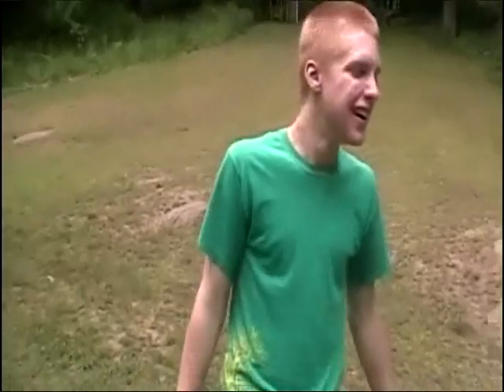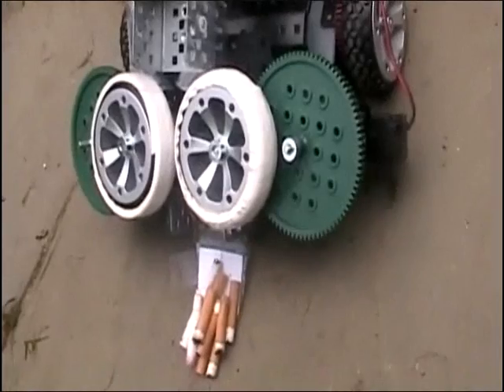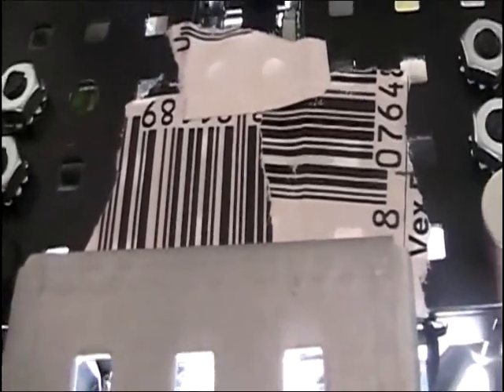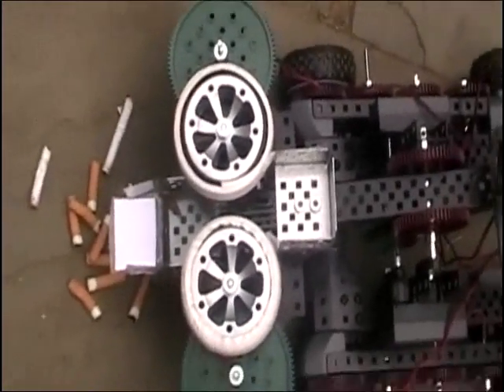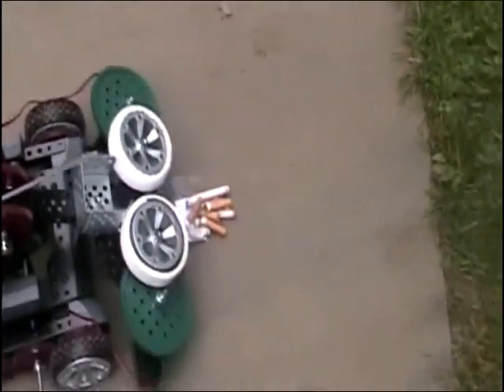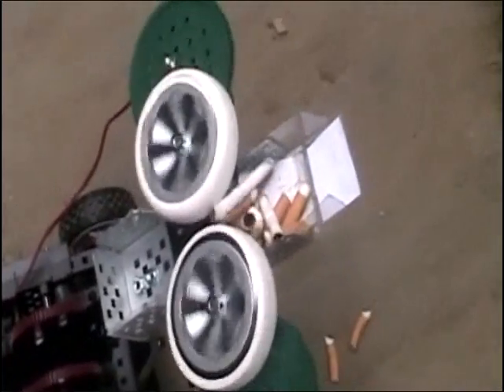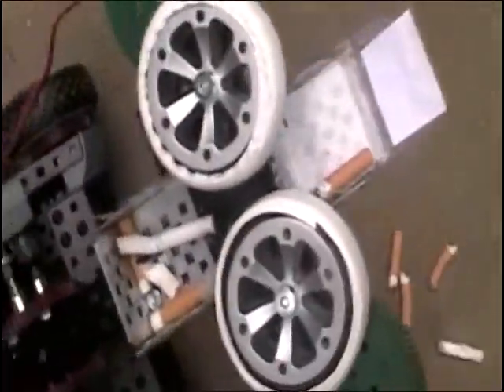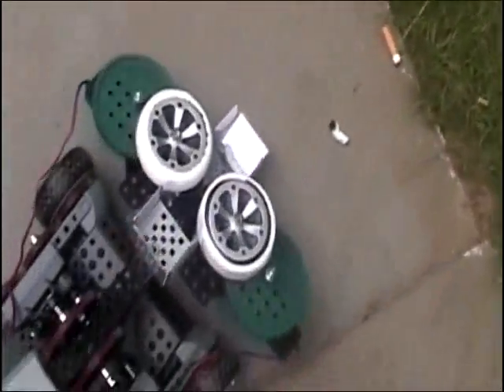Grant Imahara VEXplorer contest entry: Butt Grabber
This is Josh LaFlamme's entry in the VEXplorer contest.  Please ignore the incessant laughing, arrogant commentator, incompetent camera operator.  This is my first robot.  I had a lot of fun, and it was a great learning experience!

Here's my original pitch for the robot.  Obviously, the original vision was never realized, but whatev.

"With the VEXplorer robotics kit,
my goal is to make a robot that scoops up discarded cigarette butts. I came up with the idea whilst wandering around outside the school one afternoon.  I observed many scrap butts and was quite appalled.  I thought that it would be a great idea to dispose of them, but I also thought that it'd be awesome if I could give the disrespectful ragamuffins a little taste of karma, too.  So I decided that not only will my robot clean up said cigarette butts, but it will also load them into a hopper and launch them right back at the polluting perpetrators!  This will be accomplished with a mechanism that functions similarly to a pitching machine or a Hot Wheels launcher,launching butts at high speeds through a pair of rapidly spinning wheels.  Here's a pic of the setup--